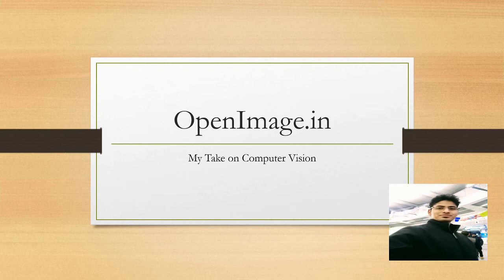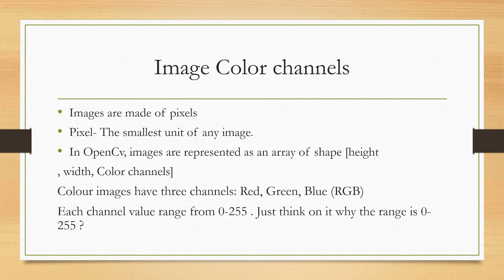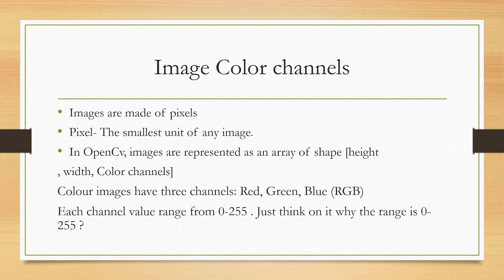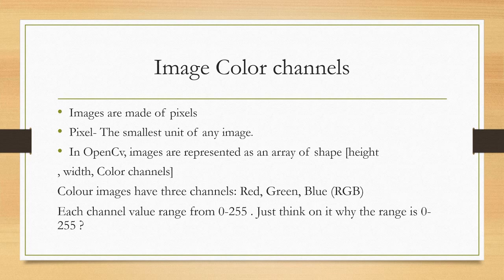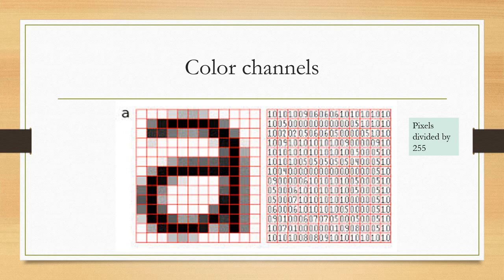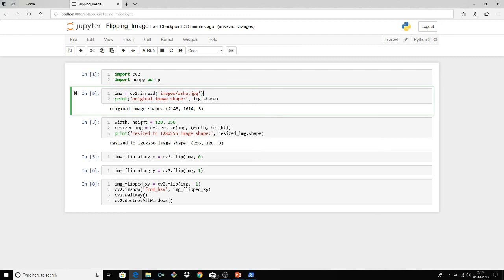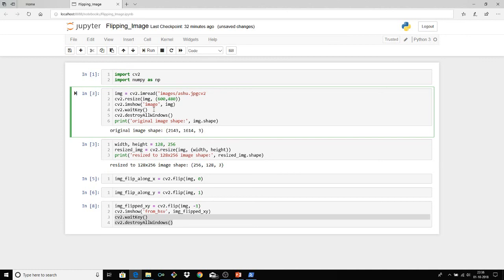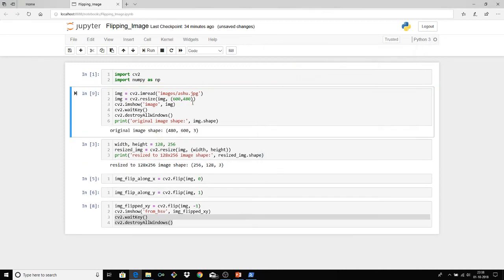Colour channels and resizing image in opencv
Learn how image is represented in pixels along with the function to resizing the images for pre-processing